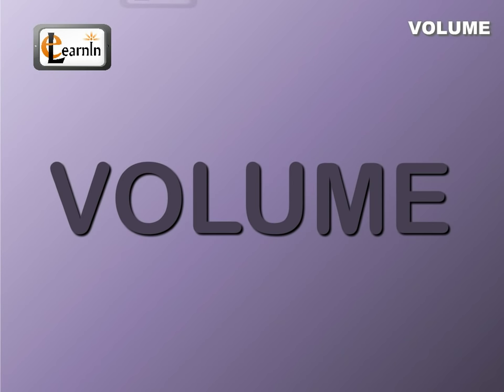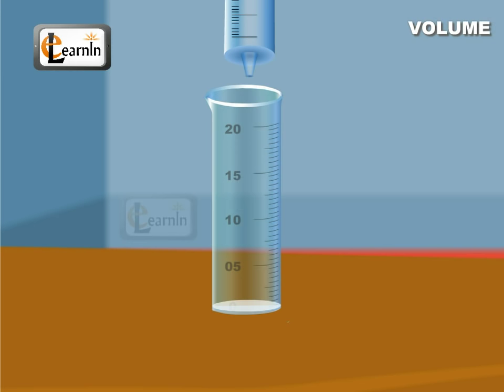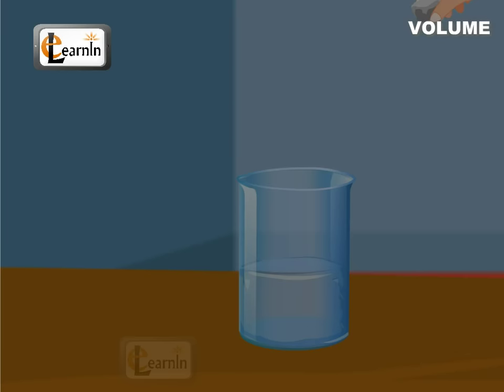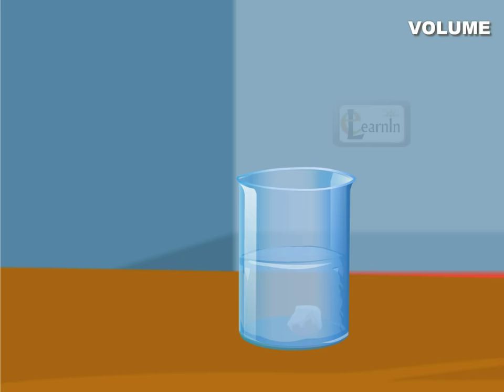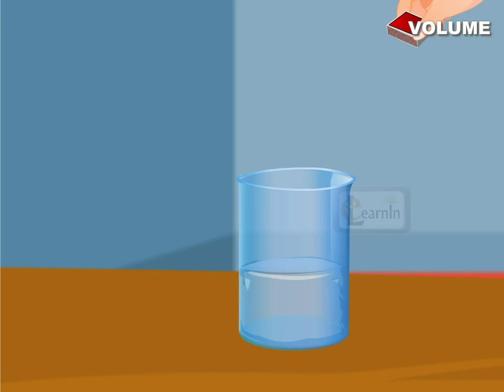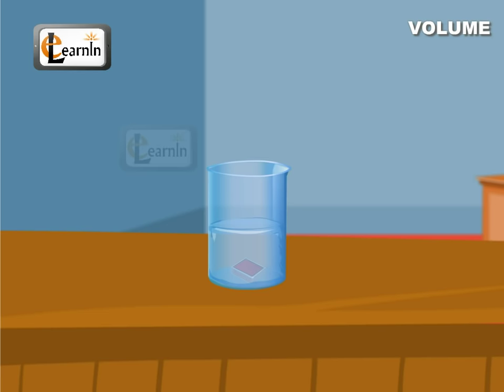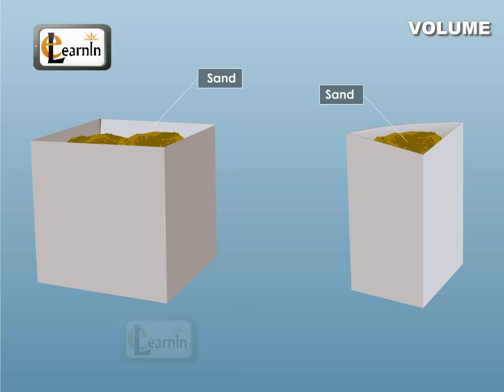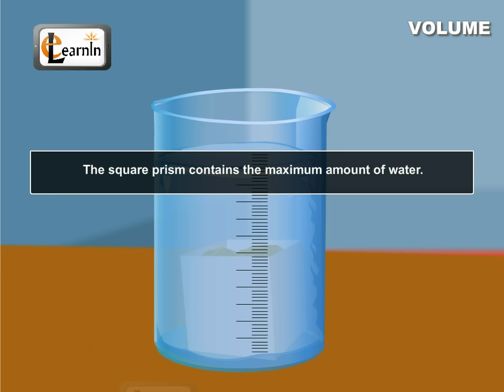Measuring The Volume Of Different Objects | Water Dispalcement | Maths | Elearnin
Volumes of different objects:
This is a measuring jar. It can be constructed by using a syringe or any bottle of known volume.
This measuring jar is constructed by using a syringe of 5 ml volume.
So by pouring water into this jar twice we get a volume of 10ml whose level is marked in the jar.
Similarly other levels can be marked on it.
Let us fill the measuring jar with water up to a level and then place a marble in it.
The level of water rises by some level.
This is due to the space occupied by the marble and this space is called as volume of the marble.
Similarly the volume of several objects can be found.
Now take a match box and place it in the jar. It can be observed that the water level does not change. This is because water is heavier than the match box.
To find the volume of the match box fill it with sand or any powder and place it inside the jar.
The change in level of the water is the volume of the match box.
Now that we have understood about the meaning of volume let us find out the volumes of these figures.
This is a square prism and this is a triangular prism.
They are made out of two thick papers of the same dimensions.
Let us see which of these two have the largest volume.
Fill each of them with sand and transfer this into a measuring jar.
You can see that the square prism contained the maximum amount of water.
Here we have compared the volume of two objects of the same area.